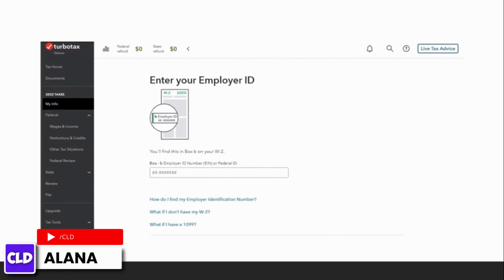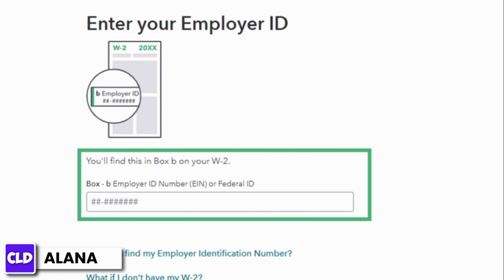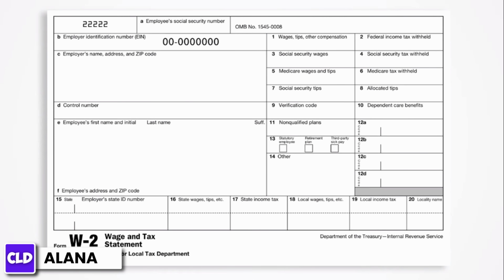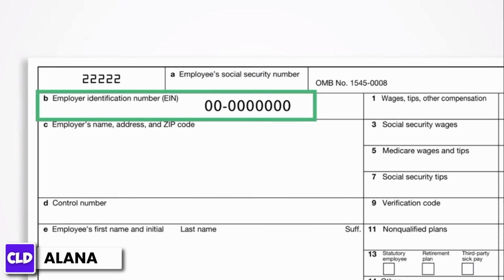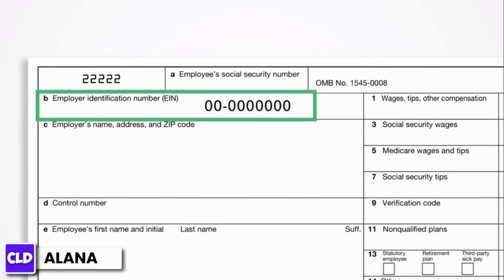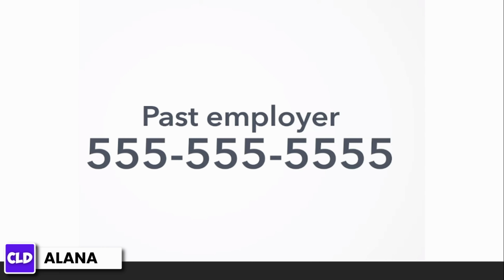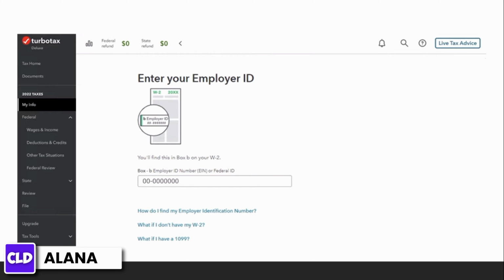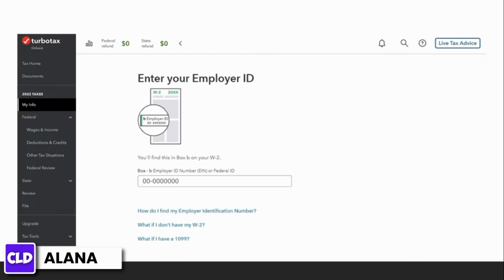Where Do I Find My Employer ID Number On TurboTax? (2024)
Tutorial on How To Find Employer ID Number On TurboTax

In this tutorial, we'll provide you with a step-by-step guide on where to locate your Employer ID Number (EIN) within the TurboTax platform, making it easy for you to access this important information for tax-related tasks.

👋 Welcome to Create Login And Delete On Topic! In this video, we'll guide you through the process of locating your Employer ID Number (EIN) on TurboTax for the year 2024. If you're a taxpayer and need to find your EIN to file your taxes or for other financial purposes, this tutorial is perfect for you.

Key topics we'll cover:
- Why knowing your Employer ID Number (EIN) is essential for tax purposes.
- Step-by-step instructions for finding your EIN on TurboTax.
- Tips for a smooth and hassle-free EIN retrieval process.
- Understanding the importance of accurate tax reporting.

🔗 If you have any questions or need further assistance with locating your Employer ID Number (EIN) on TurboTax, feel free to leave a comment below, and we'll do our best to assist you.

📱 Timestamps:

0:00 - Introduction
0:05 - How To Find Your Employer ID Number (EIN) on TurboTax
0:15 - Step-by-Step EIN Retrieval